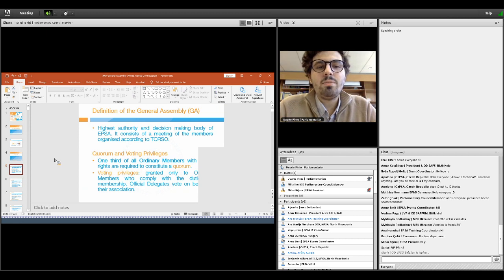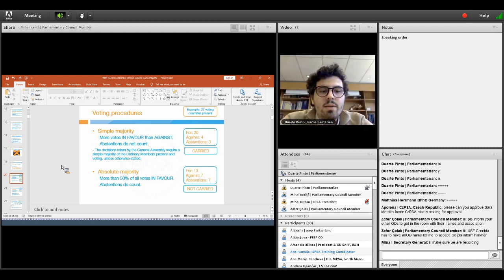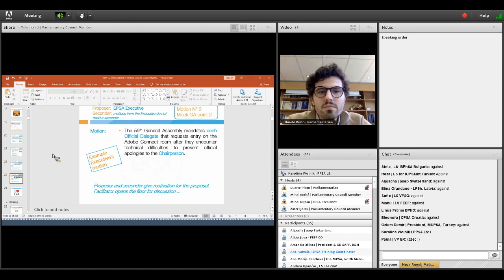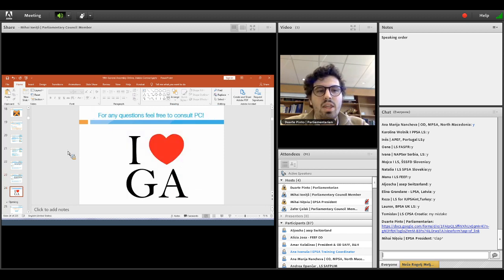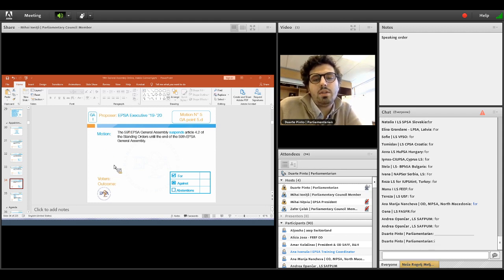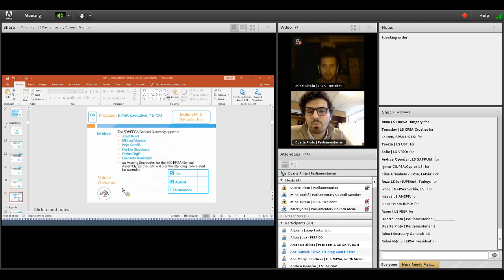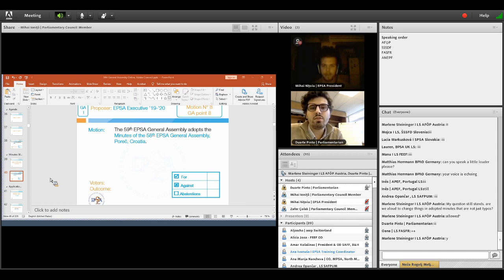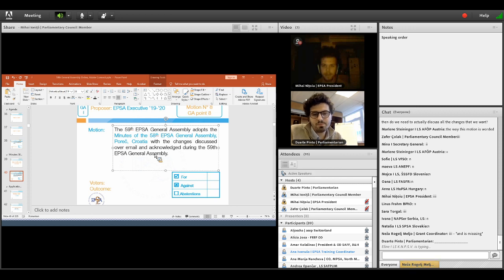59th EPSA General Assembly 2020 - 1st Session, part 1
59th EPSA General Assembly  2020
Date and time:
Thursday, 14th of May 2020 from 19:00 to 20:40
Friday, 15th of May 2020 from 19:00 to 21:10
Saturday, 16th of May 2020 from 17:00 to 20:05
Sunday, 17th of May 2020 from 17:00 to 18:15